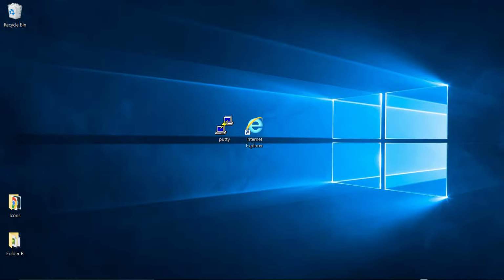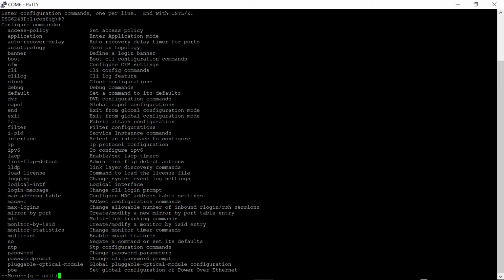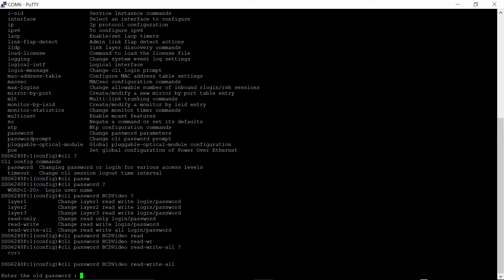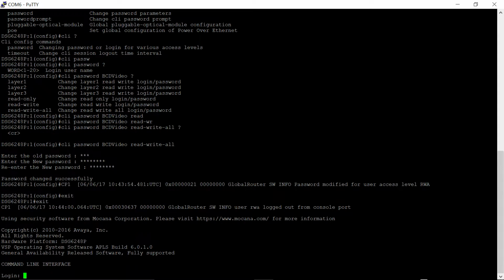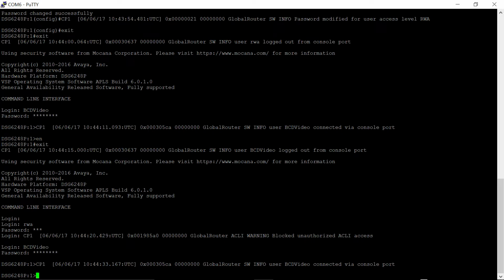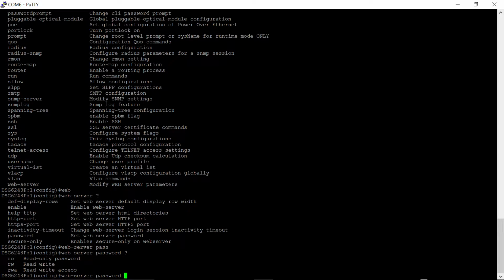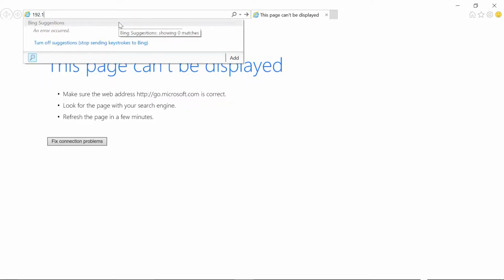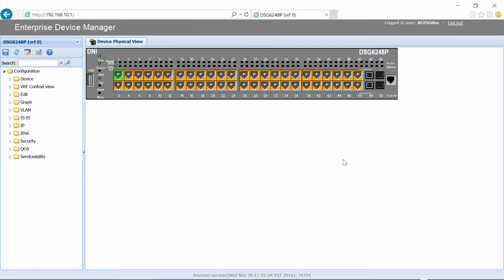Titan Basics Part 3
Security Hardening configuration for Titan Network Switches.